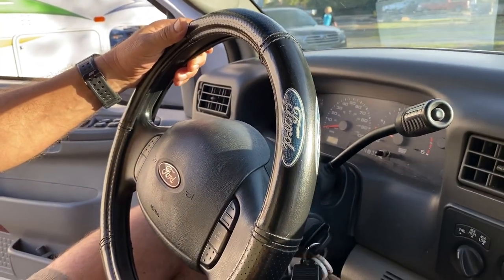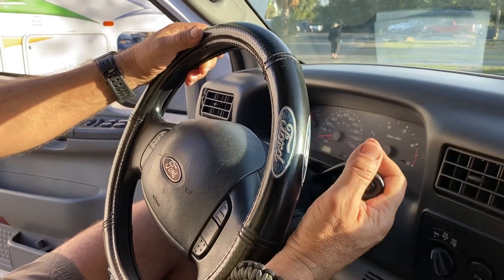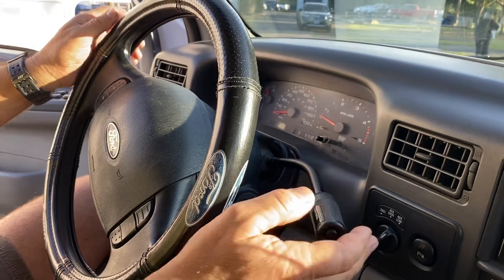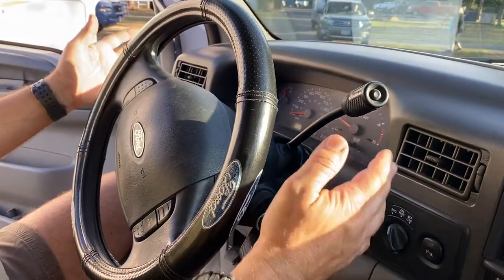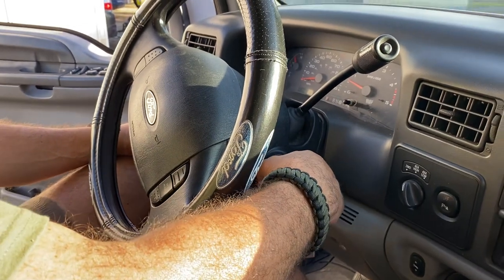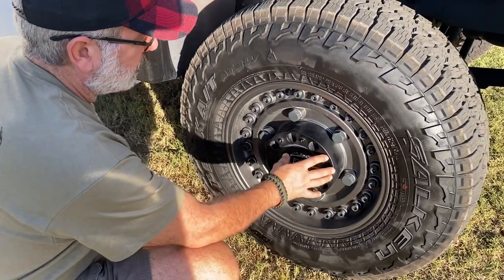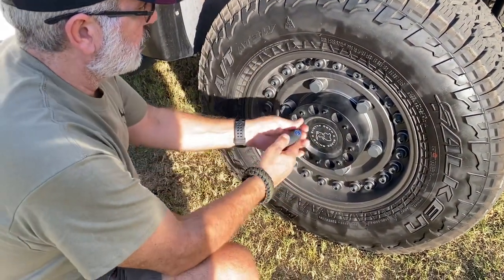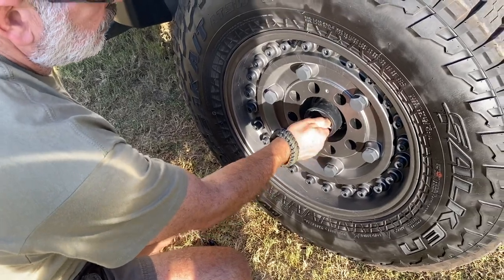Ford F250 engaging 4X4 and Black Rhino Hub Cap Removal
In this video I will demonstrate how to engage 4X4 in automatic and manual mode in a 2003 Ford F250  truck and also how to remove the hub cap covers on the Black Rhino Armory wheels